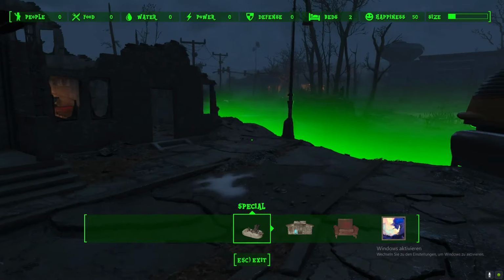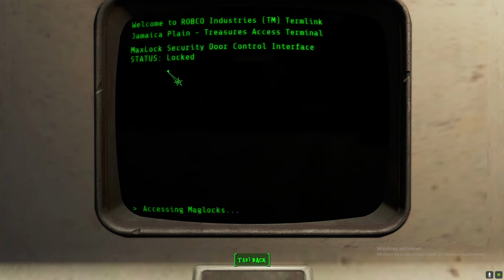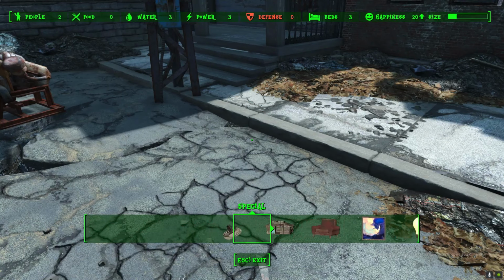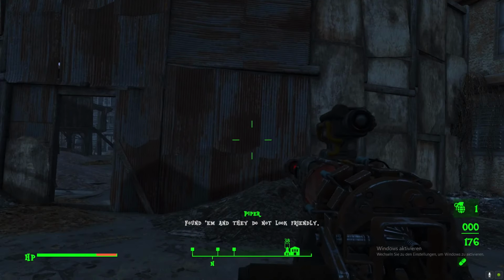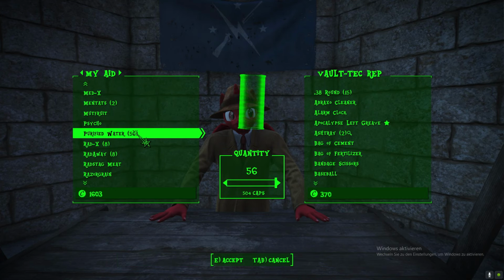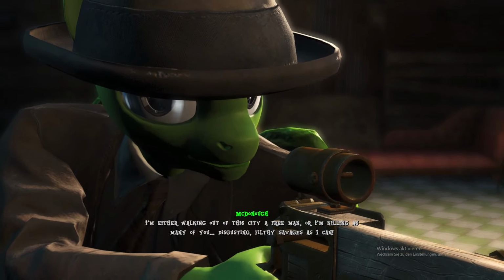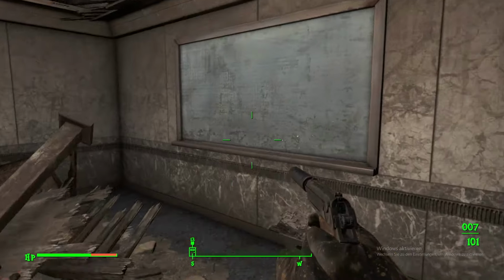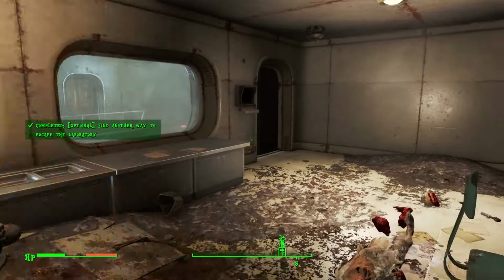Fallout 4 PONIFIED - Survival 21 ARMED AND READY!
Today we get ready for the Institute Battle and rob many places of ressources!